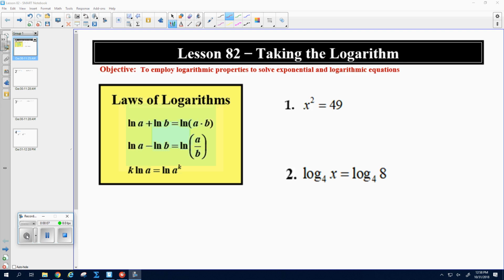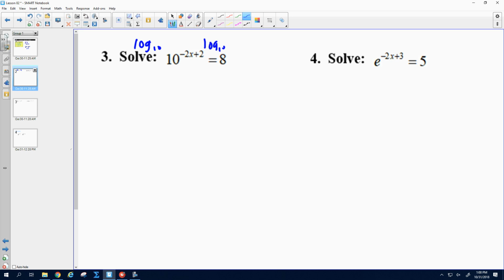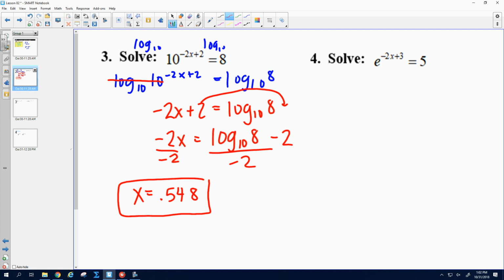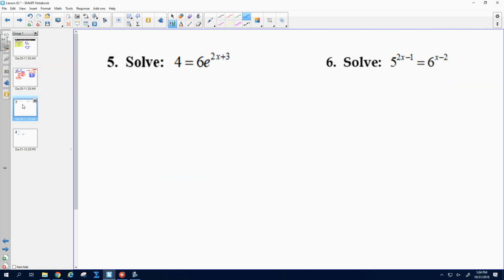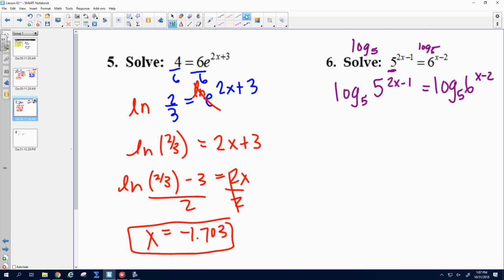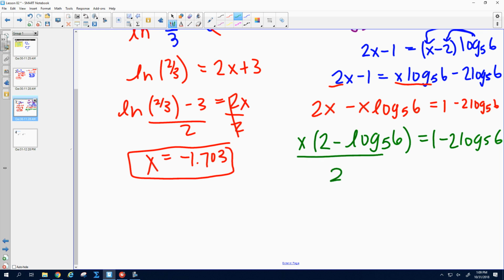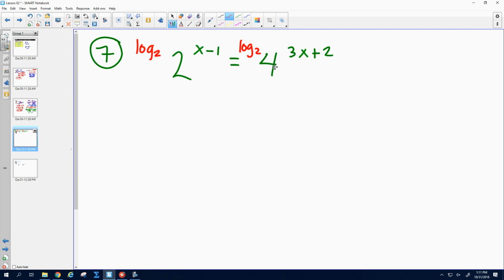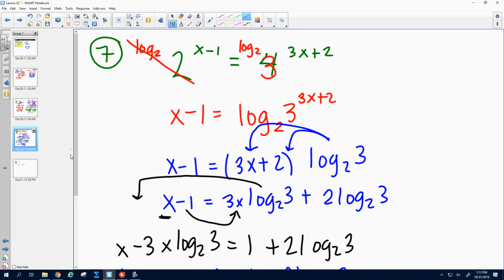Saxon Algebra 3 - Lesson 82 - Taking the Log of and Exponential Equations